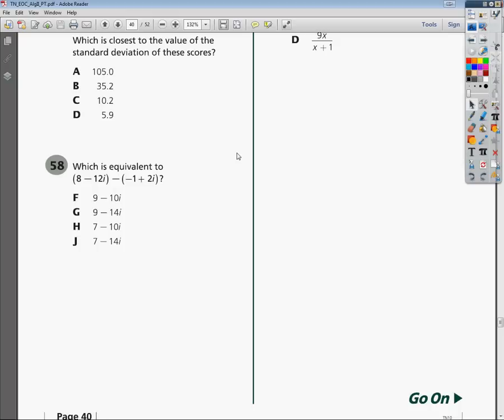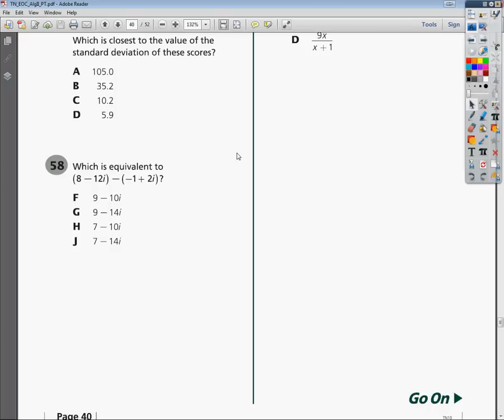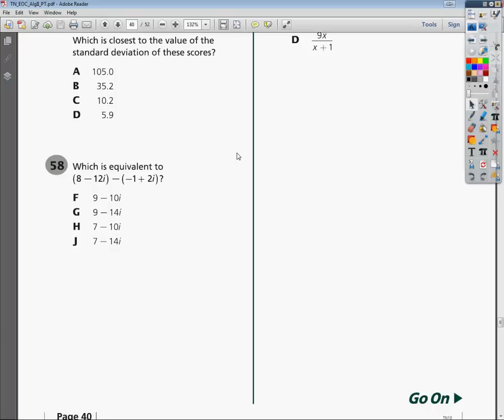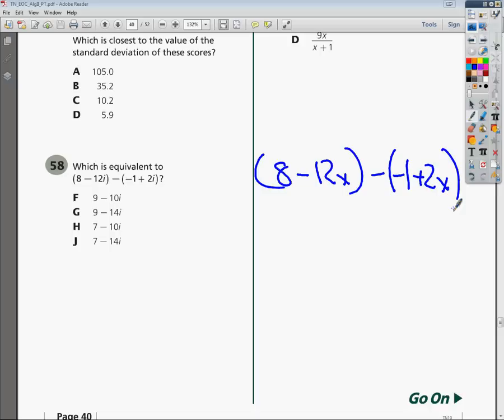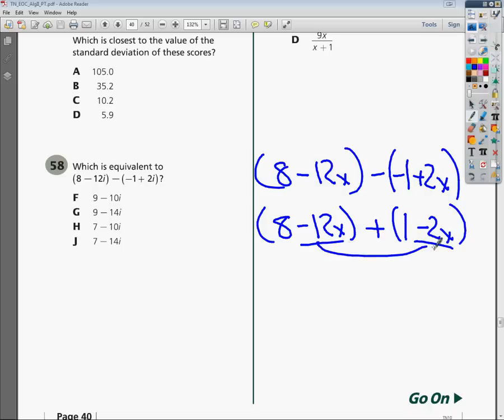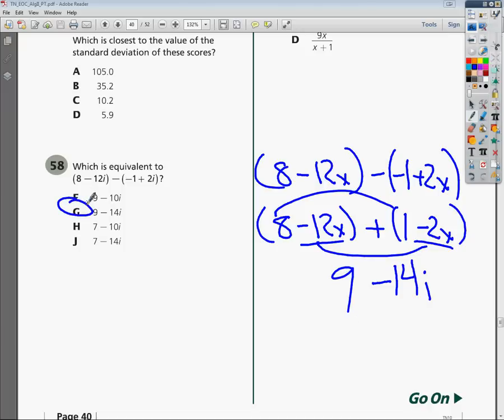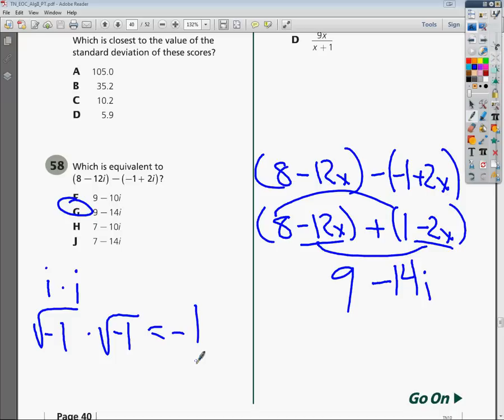Question 58 - Tennessee Algebra 2 EOC Practice Test